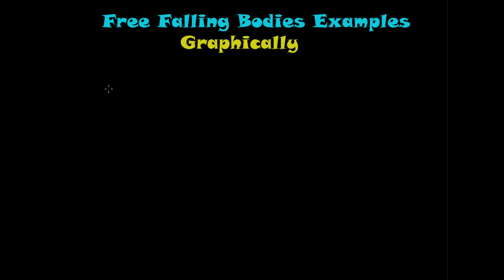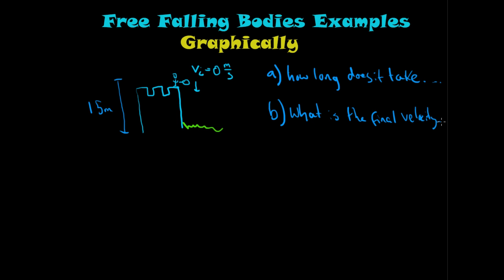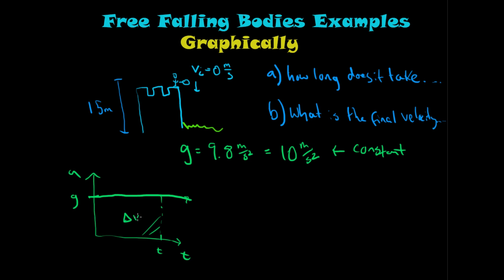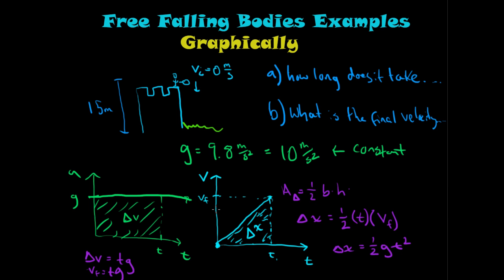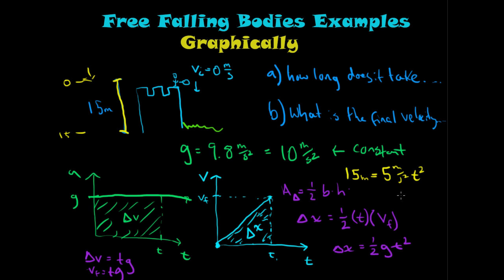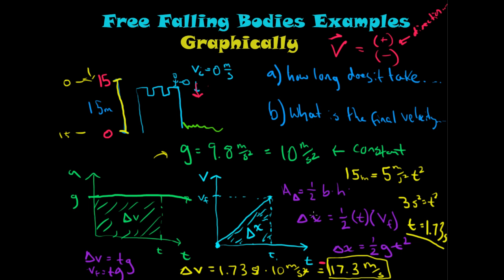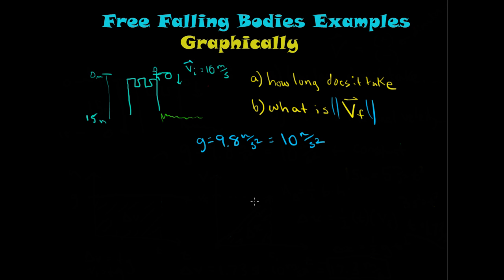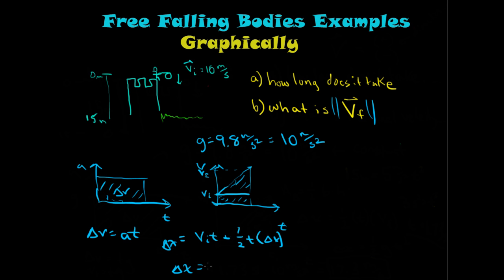Free Falling Objects Problems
This video solves free falling bodies problems through their graphical interpretation.  The goal of this video is to show the student a simple way of viewing motion in one dimension under constant acceleration.  In this video the examples involve a stone that is dropped/thrown from a castle.